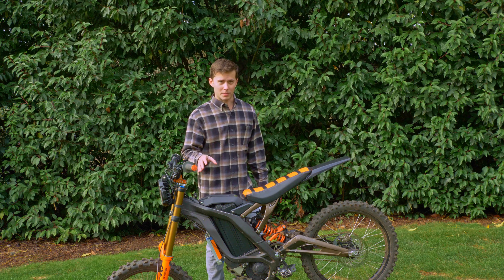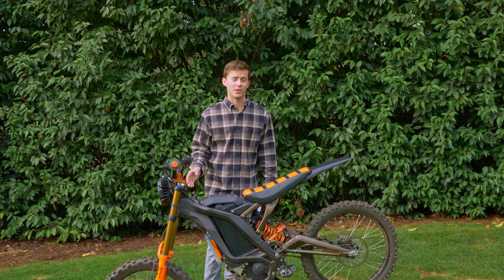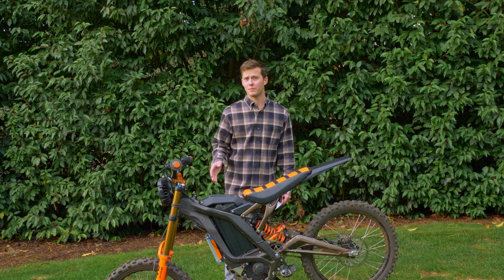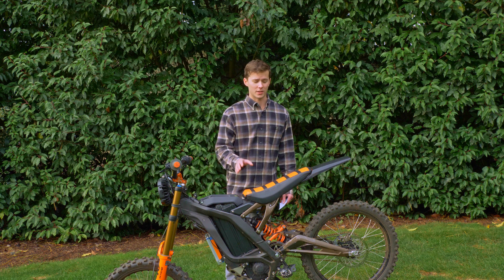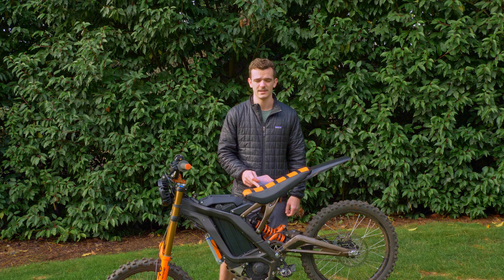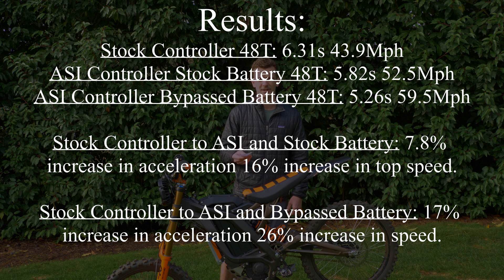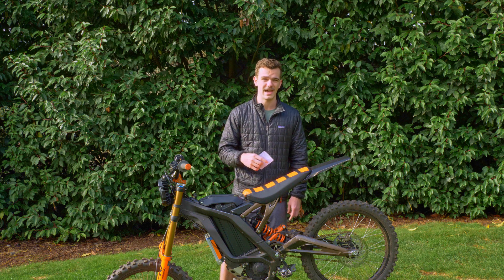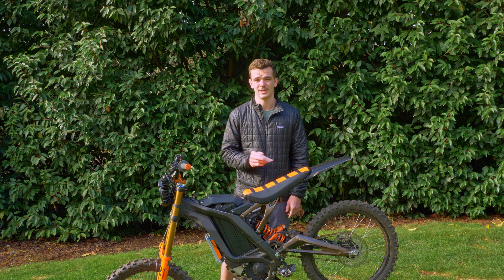Is Upgrading Your Stock Sur-Ron Controller Worth It? Testing ASI vs Stock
In todays video we do some 'scientific' testing to determine how much better the ASI controller really is vs stock. Enjoy!

Chapters
00:00 Intro
03:34 Testing
09:01 Results
11:25 Conclusion